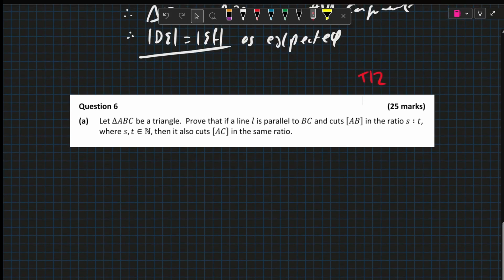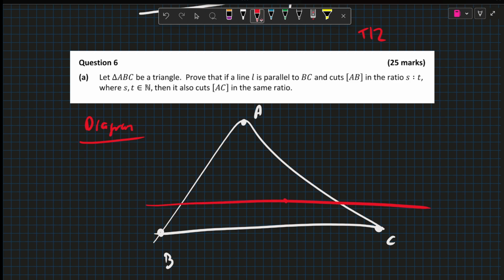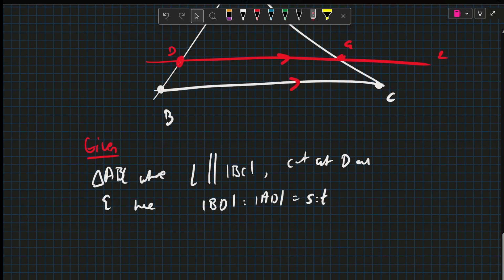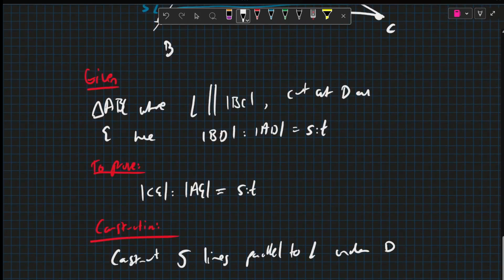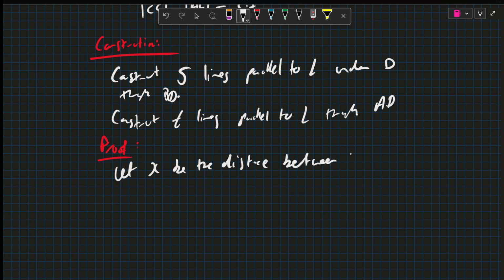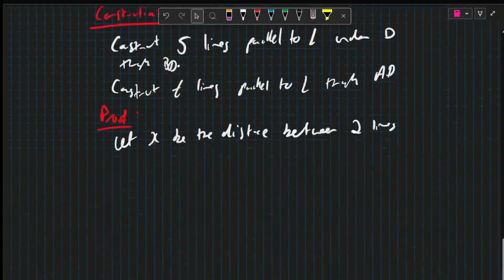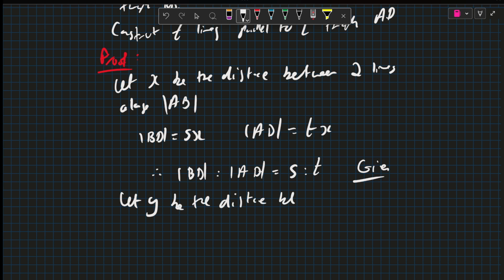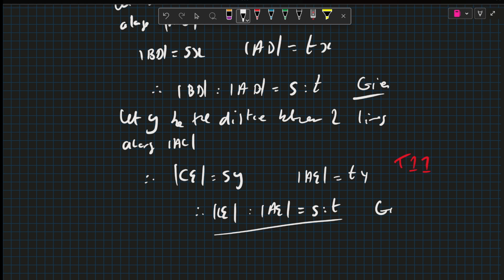Leaving Cert Maths Paper 2: Theorem 12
Let ABC be a triangle. If a line L parallel to BC cuts AB in the ratio s:t, it will also cut AC in the same ratio.